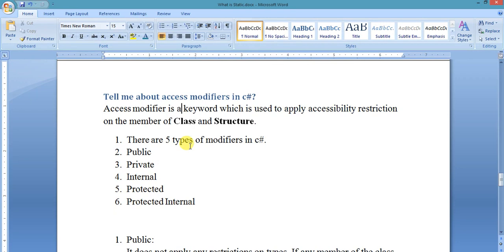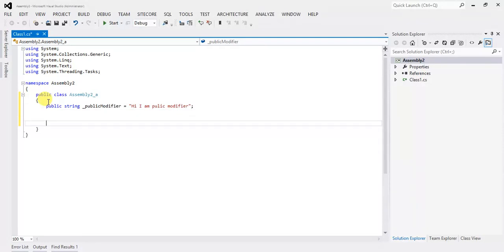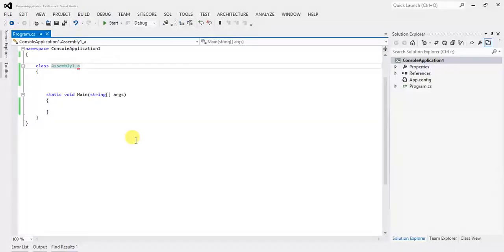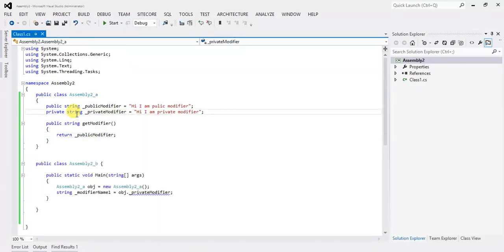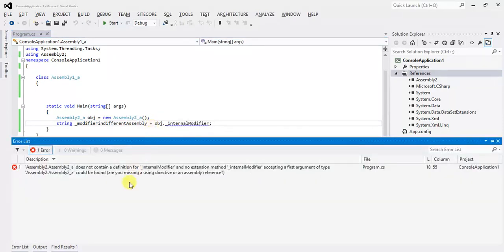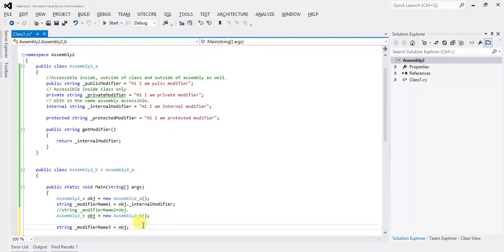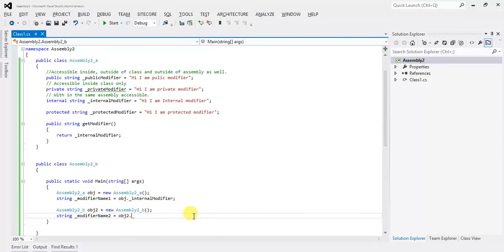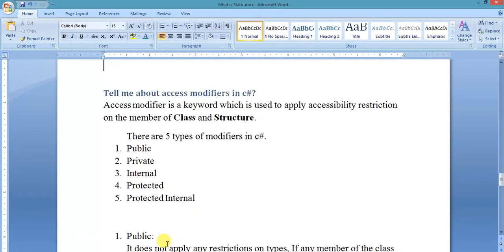C# Interview question - Access modifiers in c#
C# interview questions. Access modifiers in c# || Difference between protected and protected internal in C# || Difference between internal and public modifier in c#

Important interview questions which are asked in Interview.

1. What are access modifiers in c#?
2. What is the purpose of access modifiers in c#?
3. What is difference between protected and protected internal modifier?
4. What is the difference between Internal and public modifier?

What is static class || Can we instantiate static class || Can we inherit static class || How to declare member in static class ||
Can we declare static to a local variable in static class || Can we have constructor in static class || Can we have instance constructor in static class

If a static class has static constructor and method, if you call method only, will the static constructor also called ||
 Can an instance class have static constructor || A class has static and non static constructor, if you initialize the class which constructor will be called first :